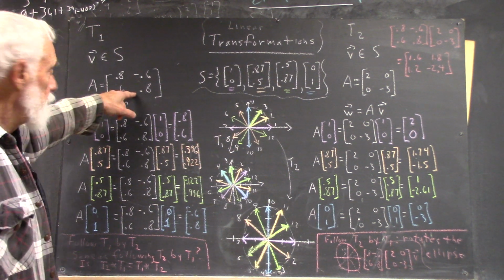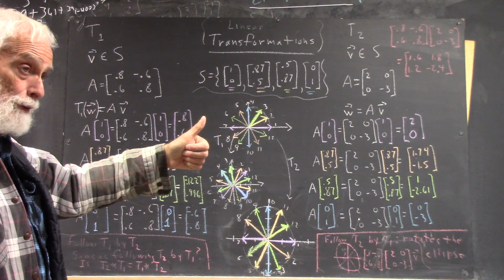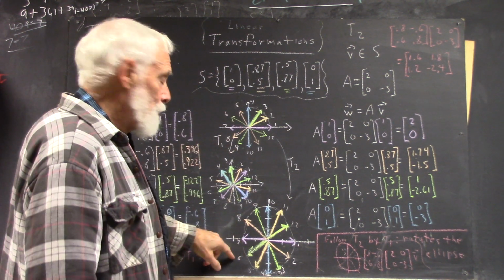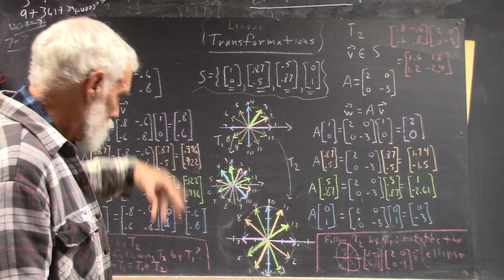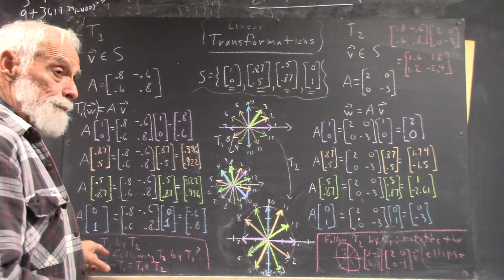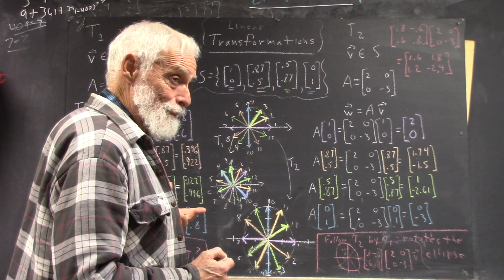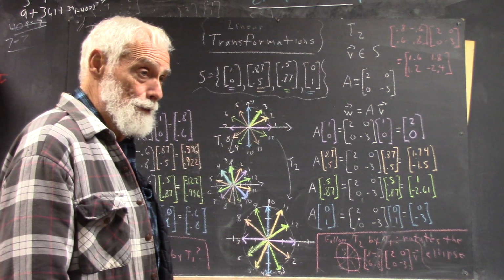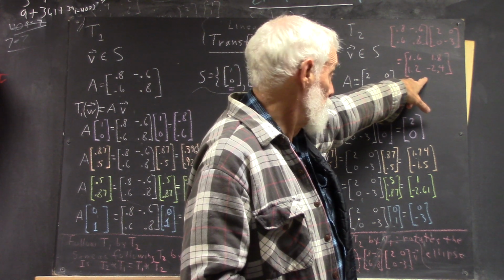daglin 4611 review of early introduction rotations and stretching transformations 8